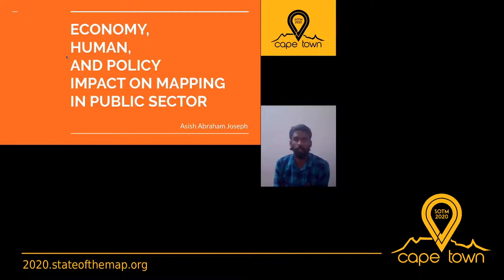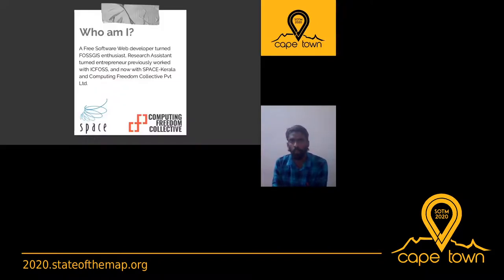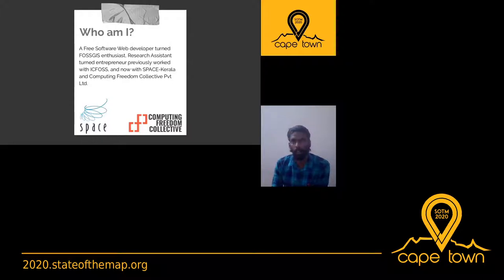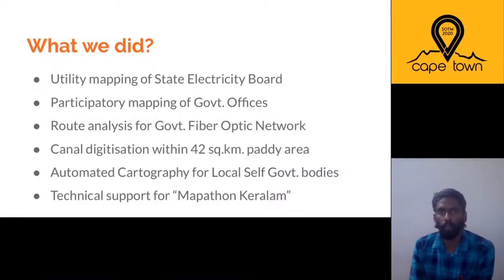2020: Economy, Human, and Policy Impact on Mapping in Public Sector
This talk is based on the experiences I faced while working with the public sector on mapping and try to identify some of the impacts that made and answering 3 questions which arise:
* How much Money should I spend?
* How much Accuracy do I need?
* How much Human Involvement?

In this talk, I will be explaining experiences faced while working on some of the major projects in public sector related to FOSSGIS and where all we could implement OSM into.
Some of the major projects are as:
Utility mapping of State Electricity Board:
Comprehensive solution for mapping was developed for Kerala State Electricity Board. The solution included a. Mobile field survey and mapping tool b. Map editor for post production and drawing c. Map viewer d. Map printing e. various intermediate data processing and conversion tools. Complete tool chain was designed and field tested. KSEB used our approach to map 11Kv electric poles of distribution department. This covered around 14 Lakhs electric poles. The original cost estimate for the work by KSEB using traditional approach and proprietary systems was around Rs 200 crores. Technological solution developed by ICFOSS will dramatically reduce cost of mapping and lead to substantial saving of public exchequer. The benefit through utilisation of the map data like electricity loss minimisation and quality improvement is also to be noted. For the original price, work would not have happened. The entire process was based on technologies and standards around
OpenStreetMap.
Participatory mapping of Govt. Offices
Government of Kerala aims to build a spatial database of whole Kerala based on OpenStreetMap. A participatory model was planned for the field survey and the execution was planned in different phases; Government Institutions mapping, Road and Waterways mapping, etc. As preliminary phase, govt. Offices mapping was done by developing an HTML5 based Laravel web application. And this will be later on validated and uploaded to OSM.
Route analysis for Govt. Fiber Optic Network
A dedicated Optic Fibre Network (Kerala state Fibre Optic Network) connecting 30000 of Government Institutions including schools and other departments was planned. Substations of KSEB (Kerala State Electricity Board) across the state were chosen to create the backbone network installing PoPs (Point of Presence) at each substation. As part of the planning phase, total length of fibre cable required was to be found. Based on GIS based routing techniques and derived methodologies, cluster of networks and total length estimate were identified.
Canal digitisation within 42 sq.km. paddy area
Government of Kerala aims to map canal system within Thrissur Kole Wetlands an area of around 4300 hectares to measure total water holding capacity of the system. A drone based aerial survey model was planned for the data collection and further digitisation and volume measurements were done using OpenDroneMap and OpenStreetMap based toolchain.

Asish Abraham Joseph